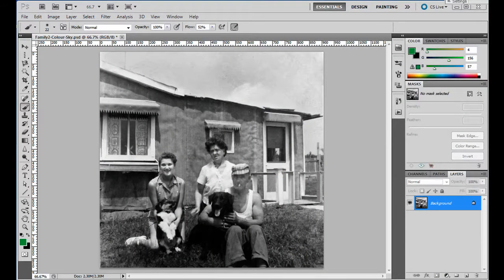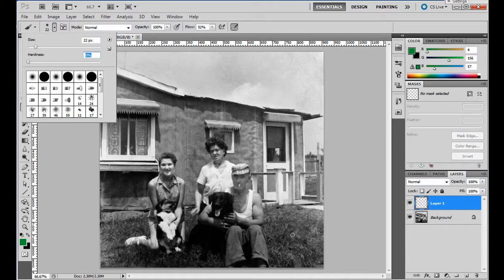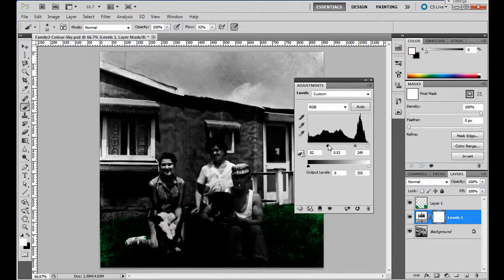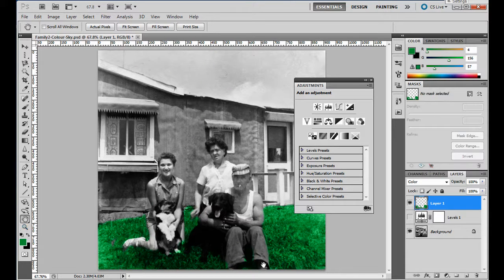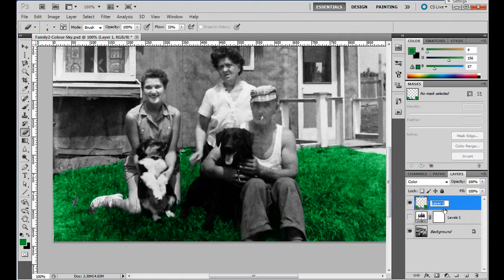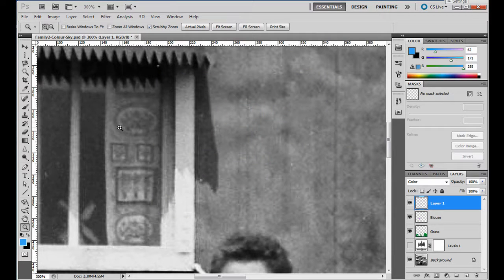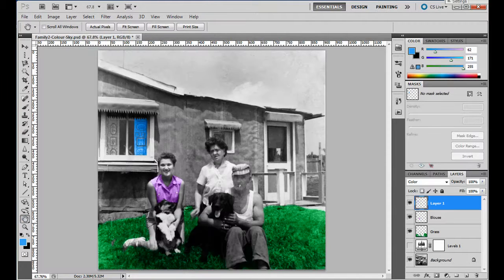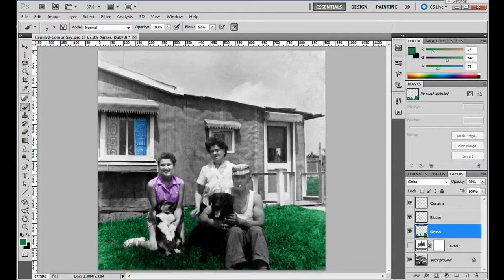Coloring Black and White on Layers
This video demonstrates how to color a black and white pictures using layers set to Color Blend Mode.  This allows the underlying texture to show through with the color added on top.